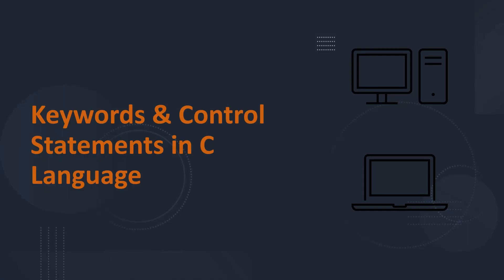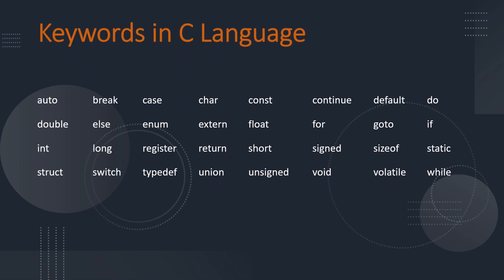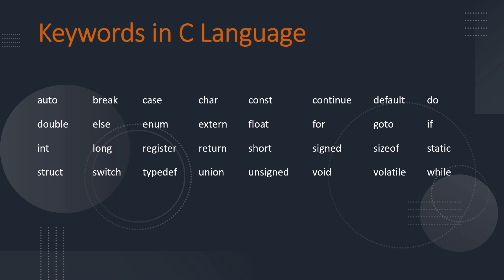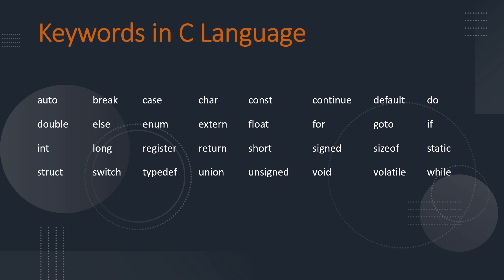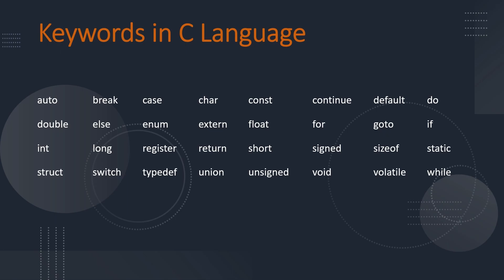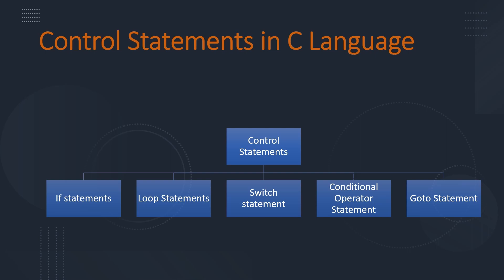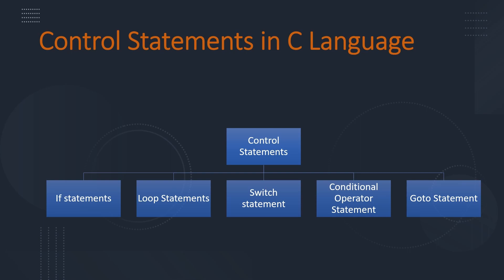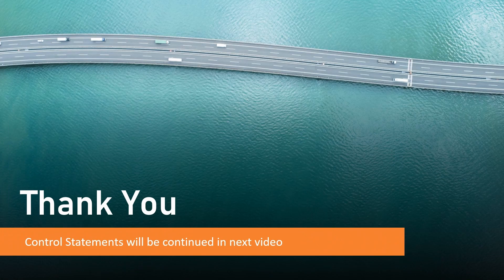What are keywords and Control Statements in C Programming?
In this video i talk about what keywords and control statements are. I will discuss control statements in detail in the future videos.